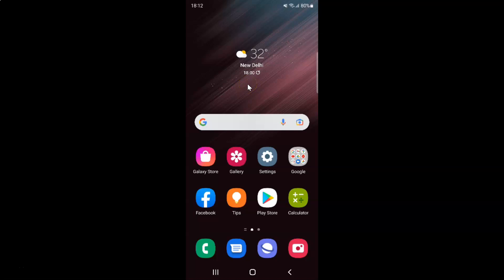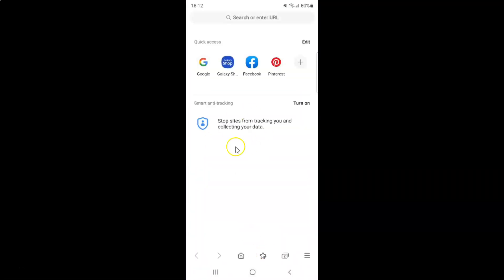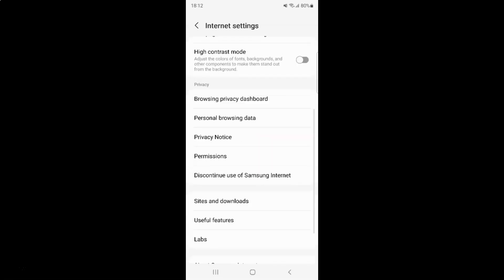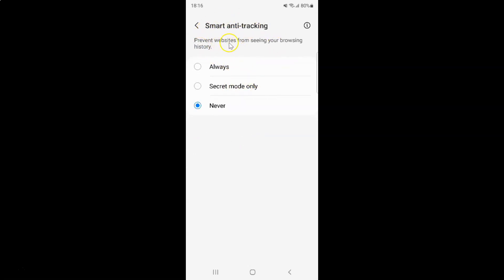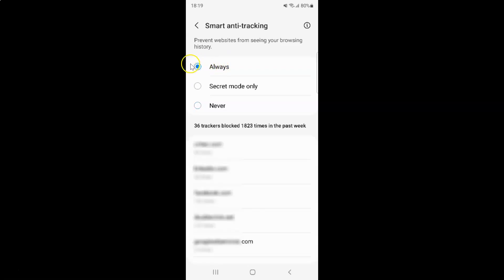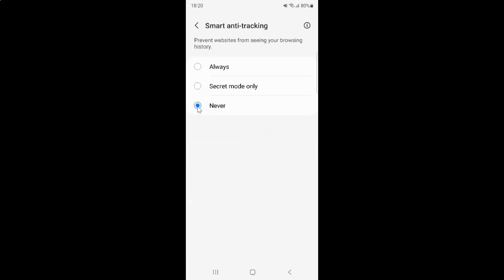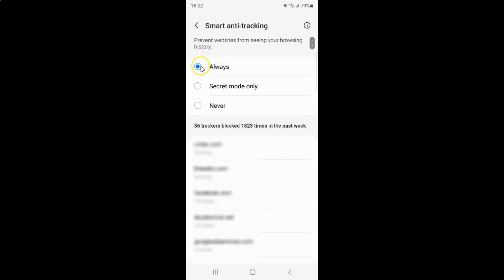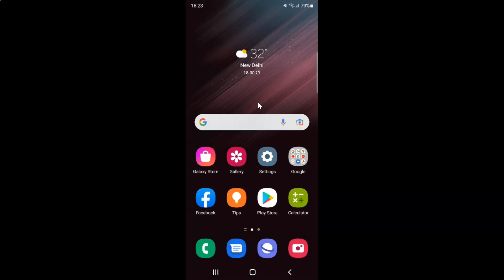How to Turn On/Off Smart Anti-Tracking in Samsung Internet Browser On Android?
Hi guys, In this Video, I will show you "How to Turn On/Off Smart Anti-Tracking in Samsung Internet Browser On Android."